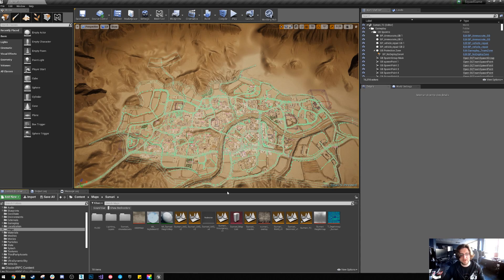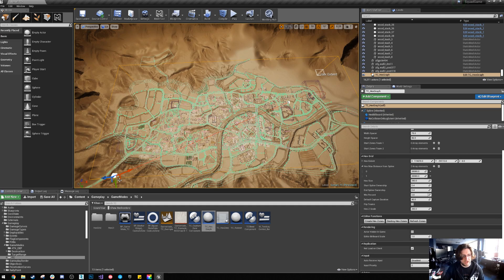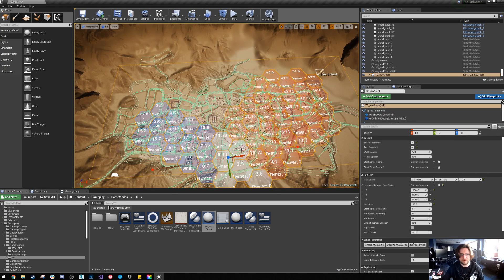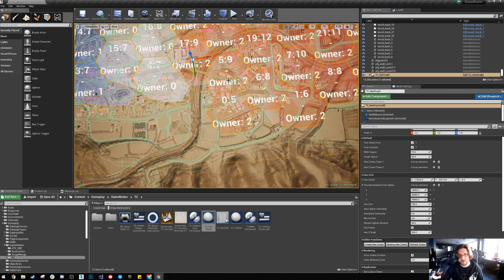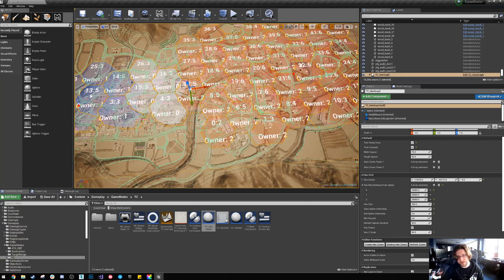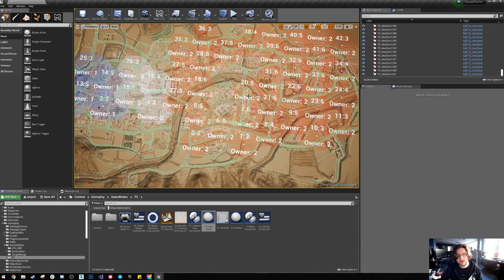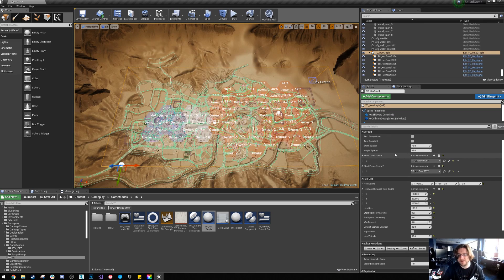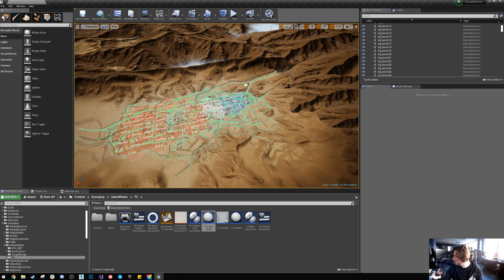Setting up a Territory Control Layer in the SDK (July 2019)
Developer Renn walks us through setting up a Territory Control layer using the free Squad SDK.